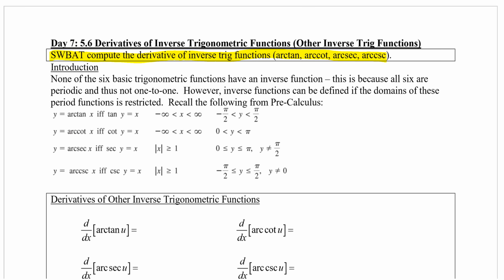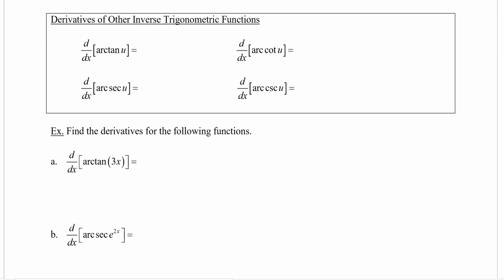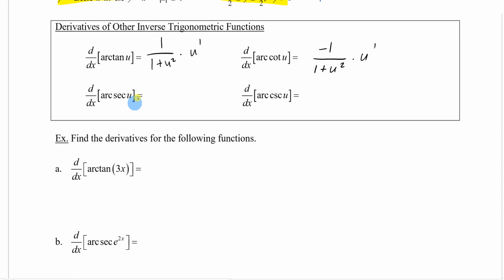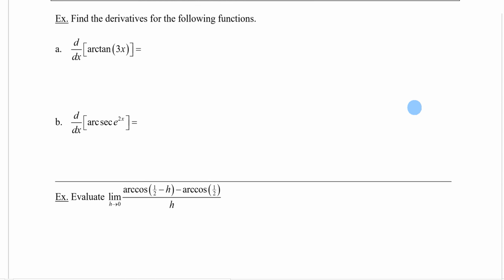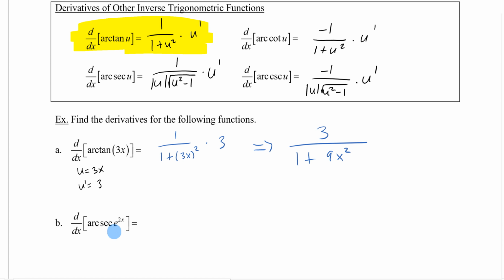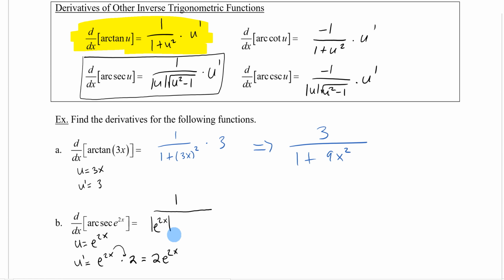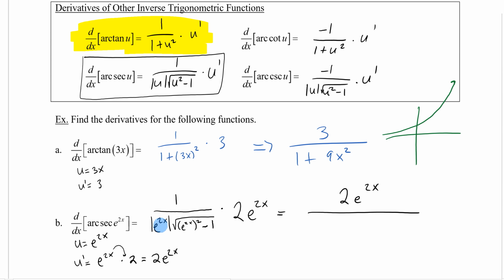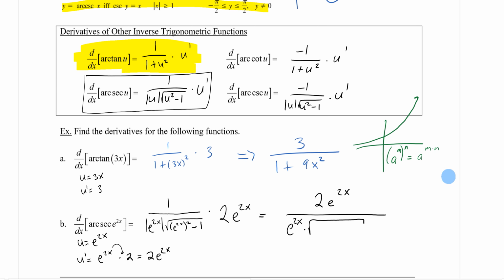5.6 Derivatives of Inverse Trigonometric Functions Other Inverse Trig